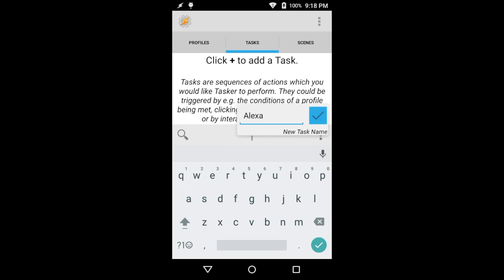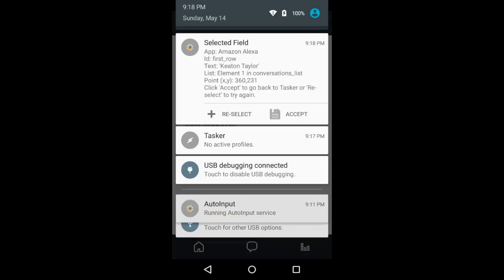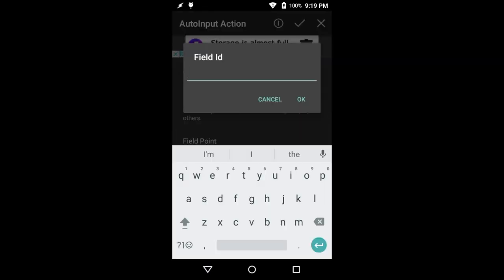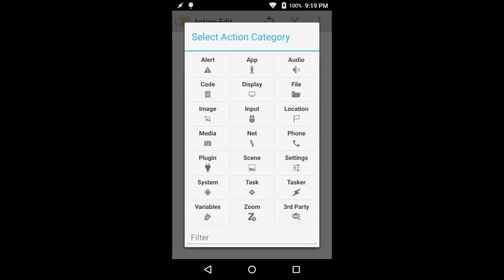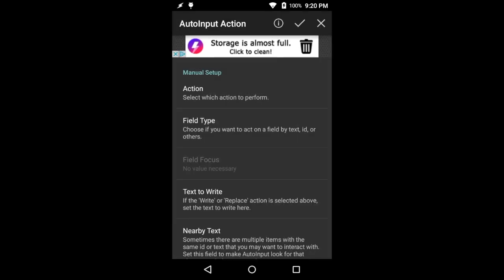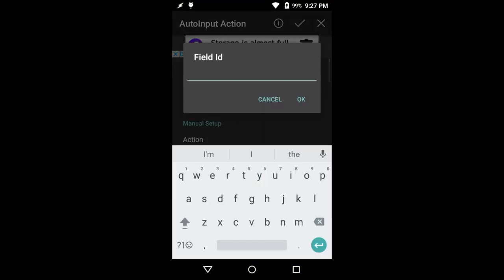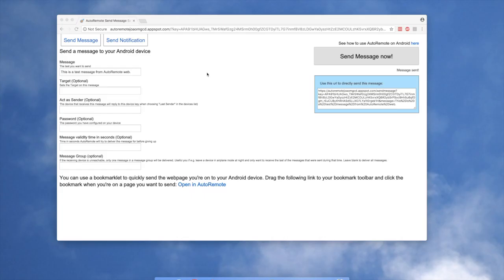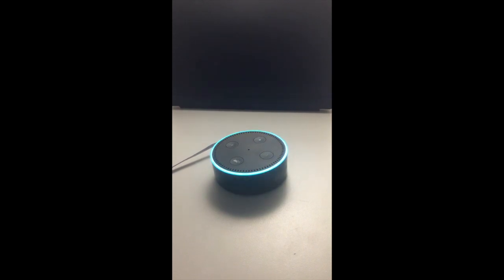Tutorial - Automated Alexa Text Messages via Tasker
This is a tutorial video on how to connect Tasker using AutoRemote and AutoInput to automate sending messages to Alexa's new voice calling and messaging service.